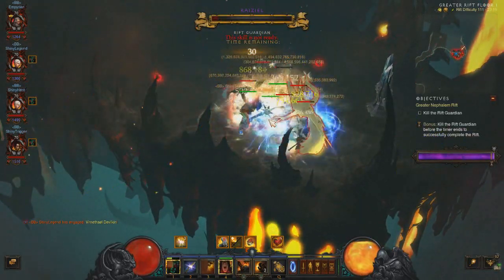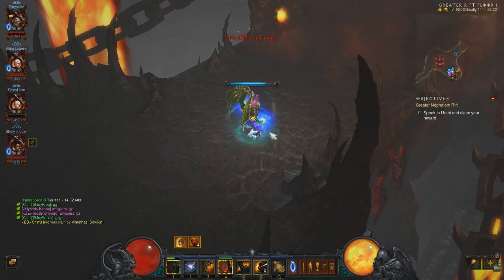[Diablo 3] Season 8 GRift 111 4man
One of the worst layouts of the ominous "4-corner-crater" but mobtype made it so that it was good enough. Missing the conduit real bad for a decent time, but unlocking tiers is what matters anyway I guess.